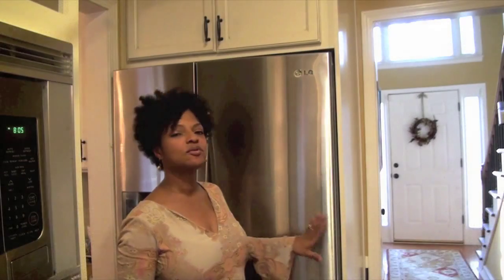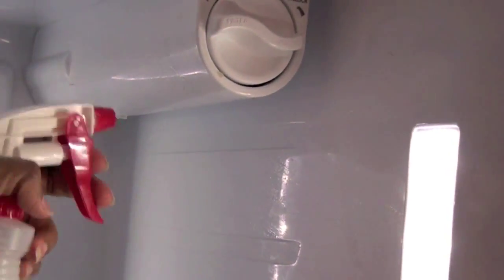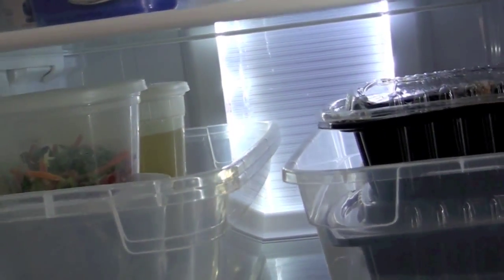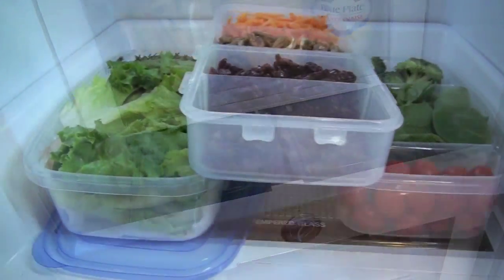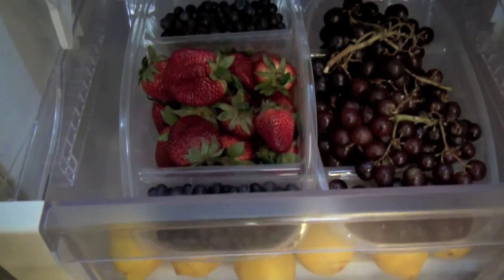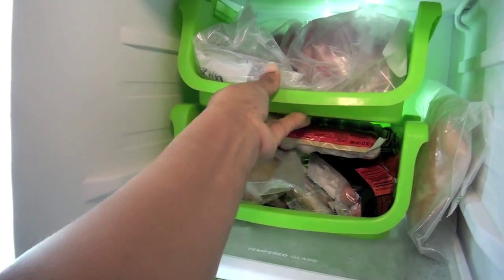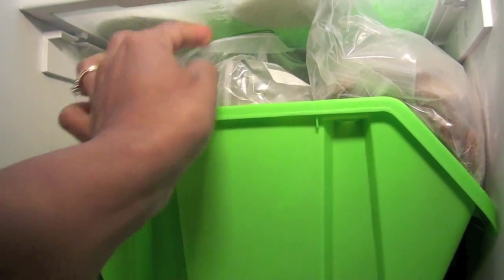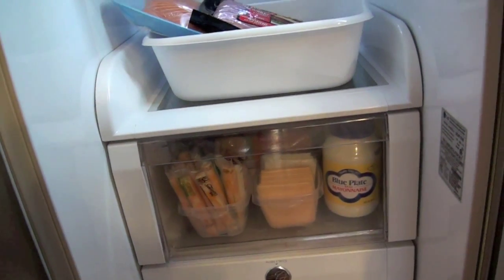Cleaning & Organizing | Refrigerator / Freezer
Clean and Organize your refrigerator and freezer.